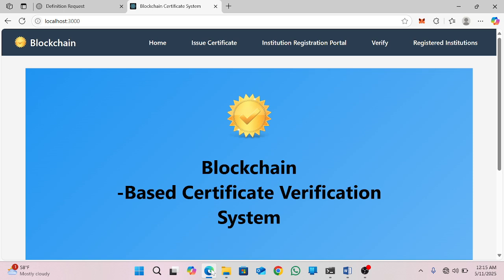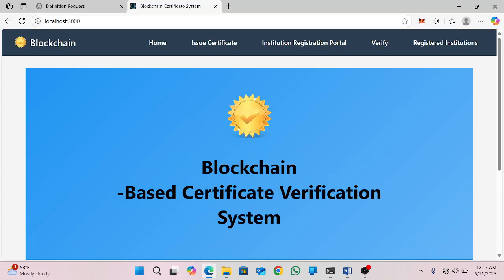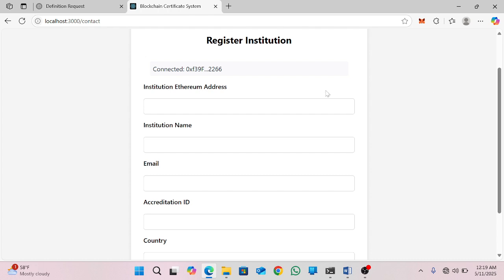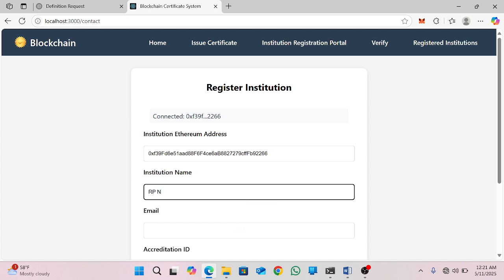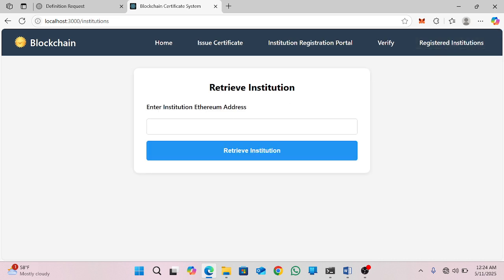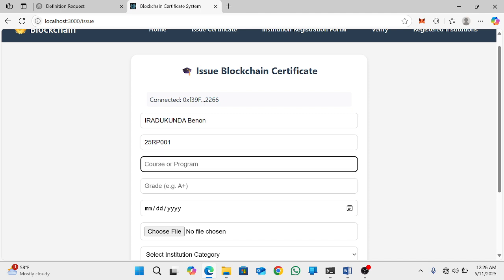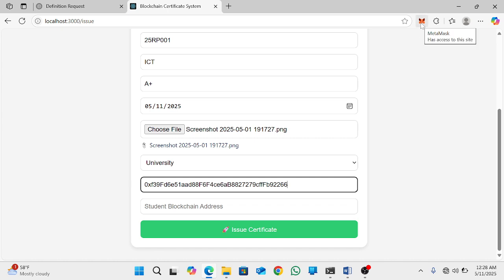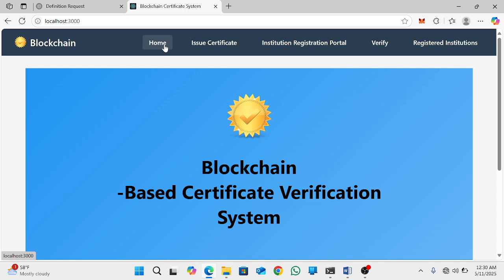Attractive Blockchain Project: Certificate Verification System for Beginners – 2025